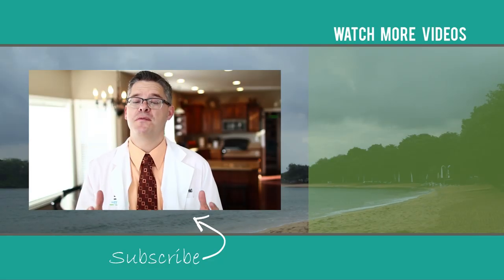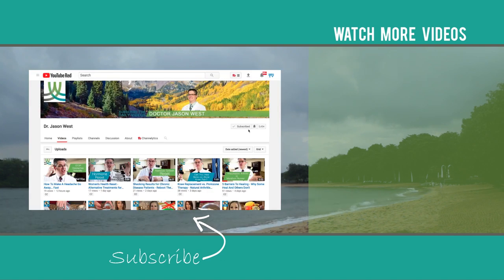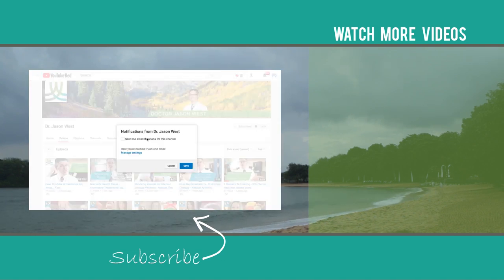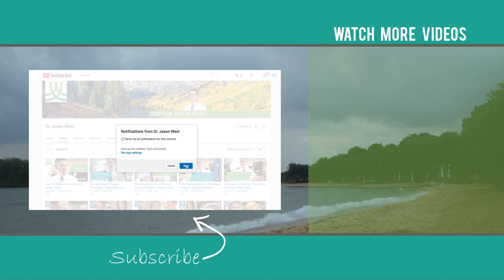Why Is Potassium Important? - Signs That You Need More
Or lightheaded when you stand? Or tingling in your nerves? These are some of the symptoms of Potassium Deficiency. In this video, we are going to talk about
some of the things you could intake and how you can do something about it.

Dr. Jason West

Video by Nate Woodbury
BeTheHeroStudios.com